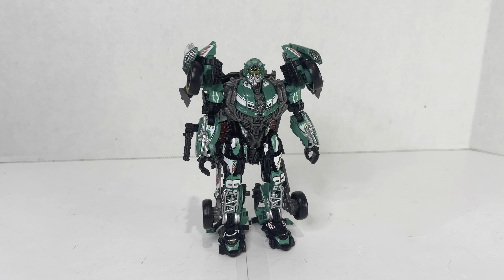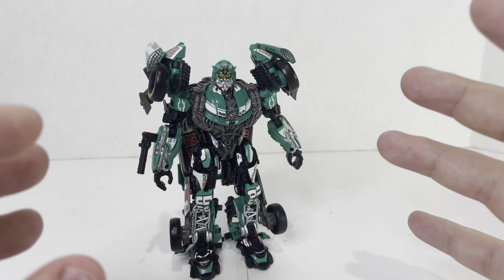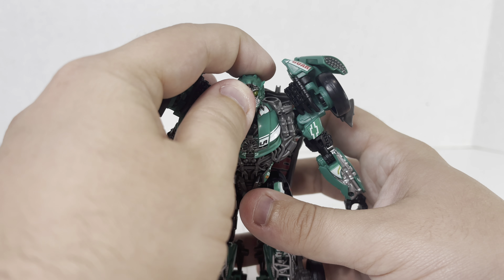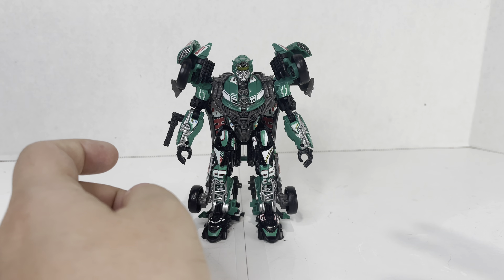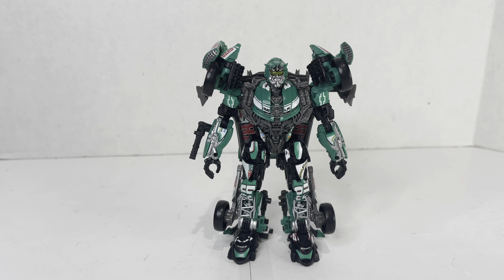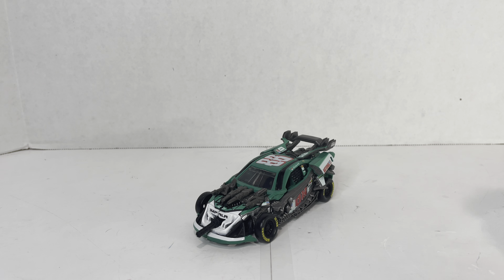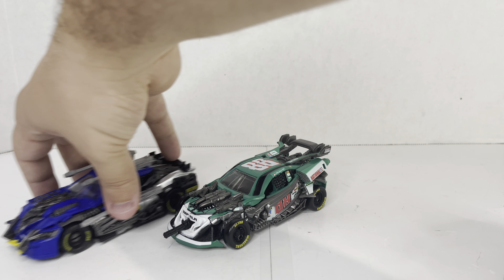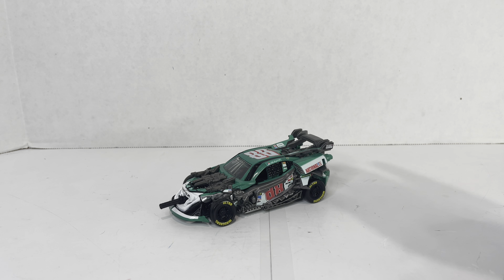Studio Series Roadbuster Toyhax/Reprolabel Set Review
Larry takes a look at the new set from Toyhax!